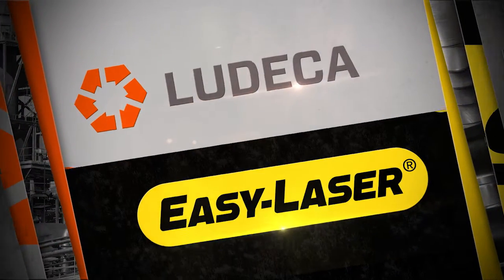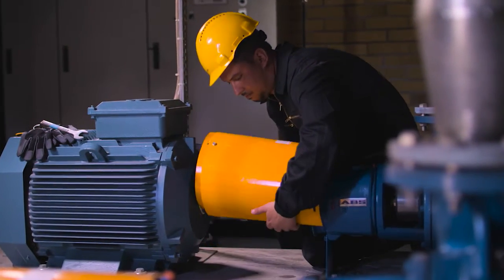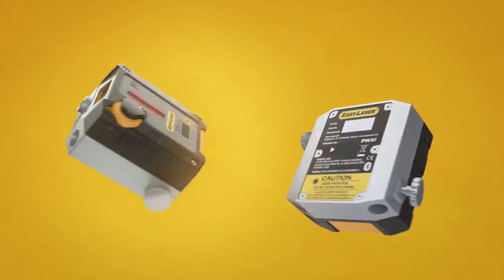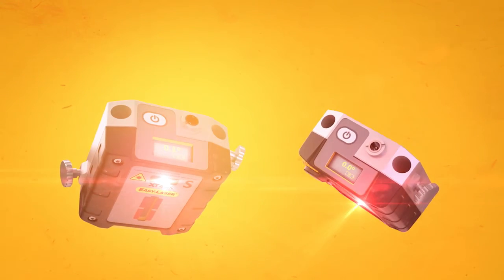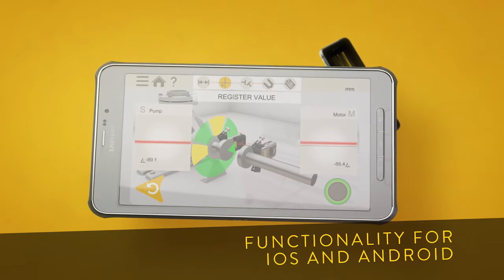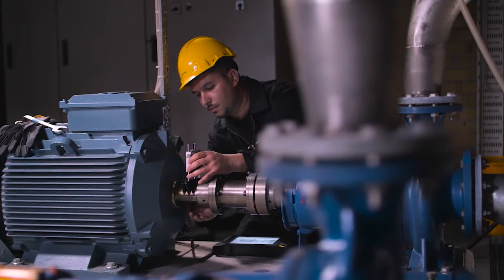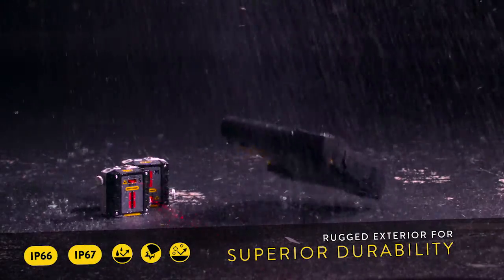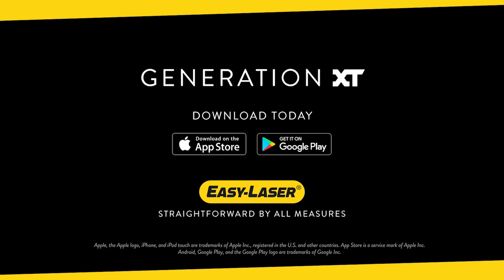Easy-Laser® GENERATION XT - A new era in laser shaft alignment is here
Easy-Laser® GENERATION XT: a new system that gives you the freedom to move seamlessly between hardware platforms and perform laser shaft alignment with ease and precision.